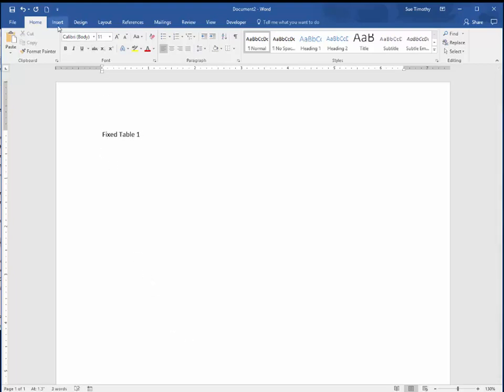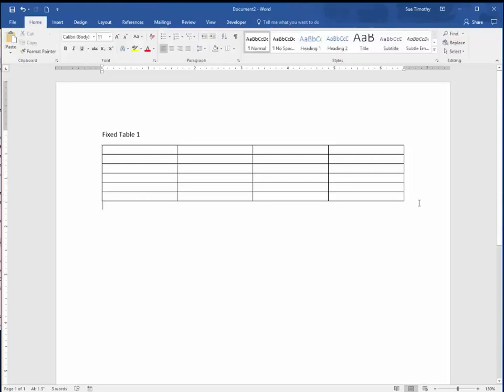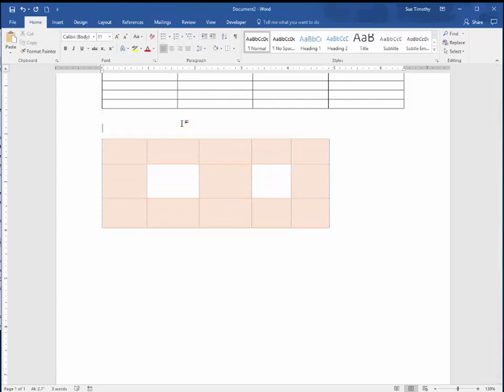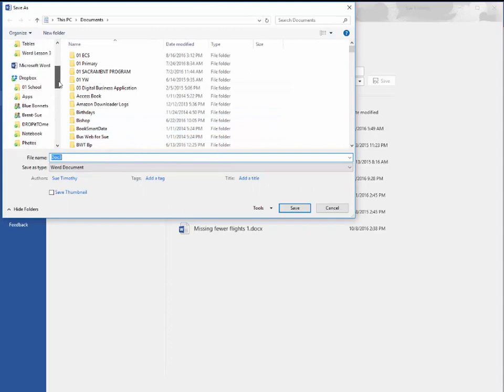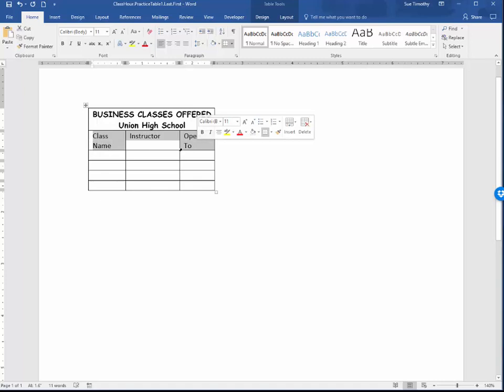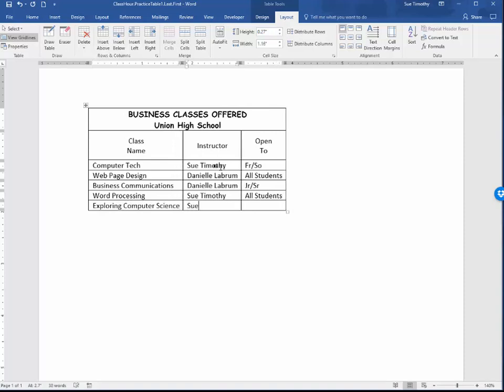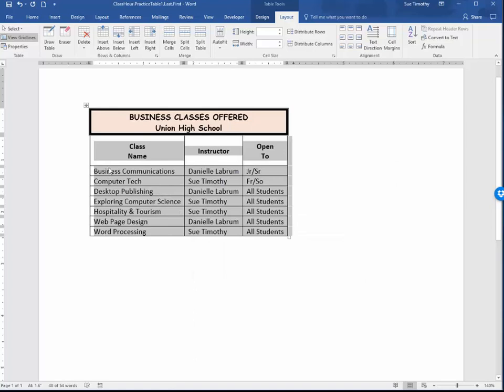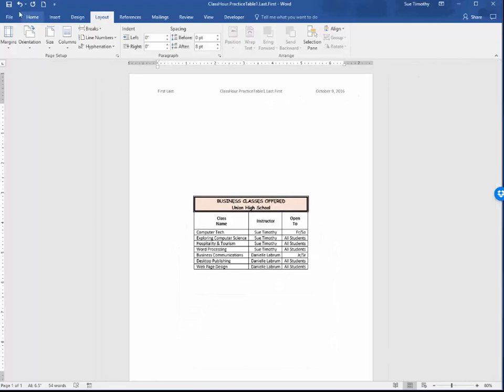Word 3 1 Tables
Learning to create tables in Word